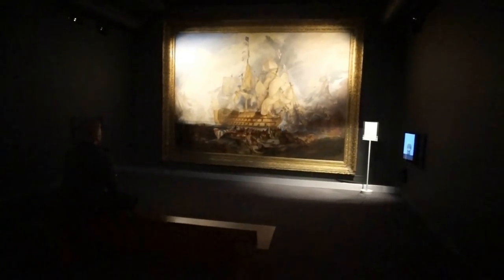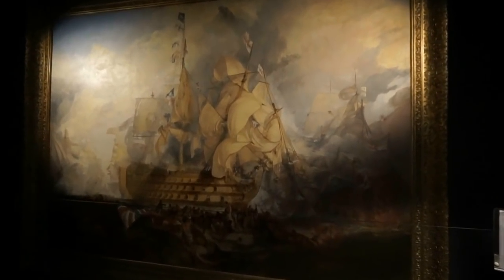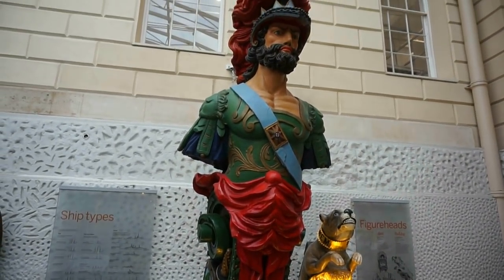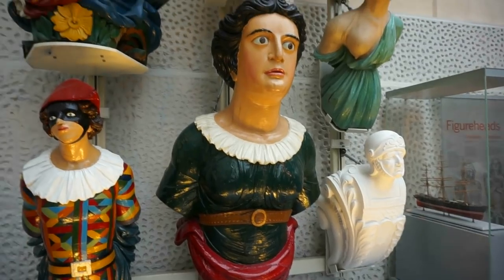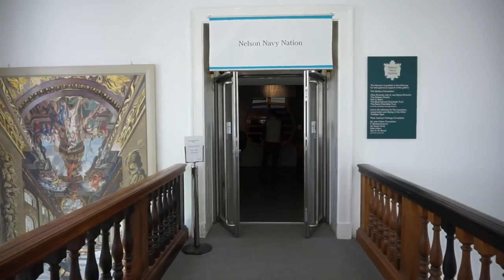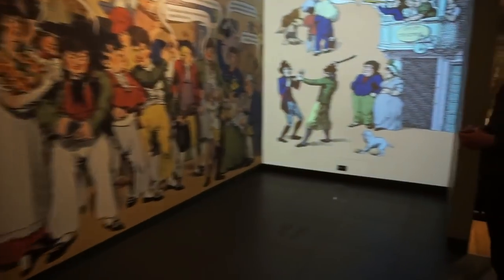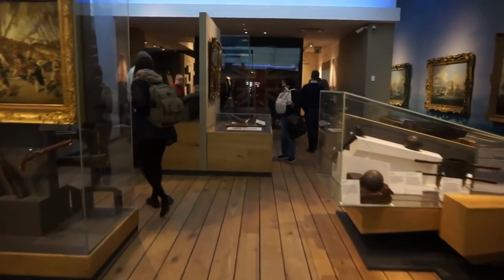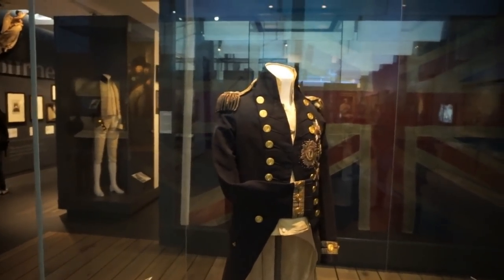Exploring London: Visit National Maritime Museum in Greenwich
Top things to see at the National Maritime Museum in Greenwich (NMM), London. Let's visit the National Maritime Museum (NMM) in Greenwich, London. The National Maritime Museum (NMM) in Greenwich is the leading maritime museum of the United Kingdom and may be the largest museum of its kind in the world. The historic buildings of the National Maritime Museum (NMM) form part of the Maritime Greenwich World Heritage Site, and it also incorporates the Royal Observatory and 17th-century Queen's House. In 2012, Her Majesty the Queen formally approved Royal Museums Greenwich as the new overall title for the National Maritime Museum, Queen’s House, the Royal Observatory, Greenwich, and the Cutty Sark.